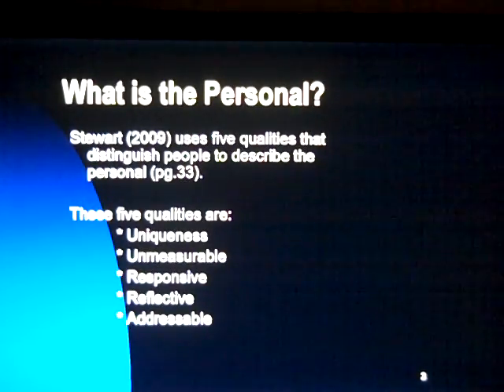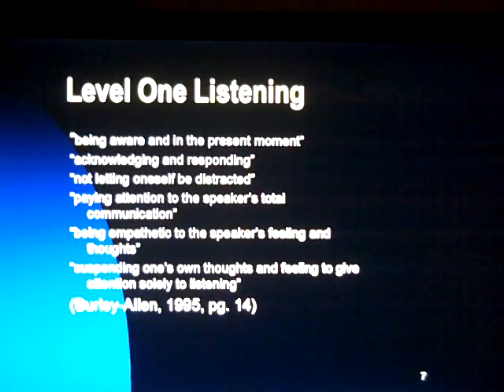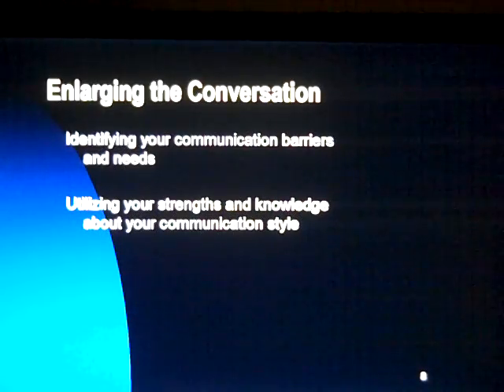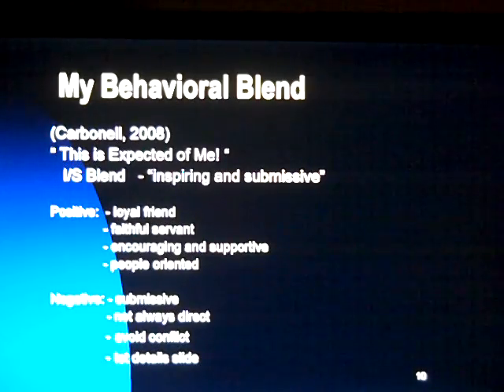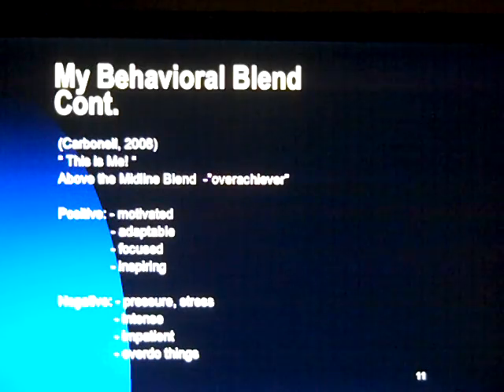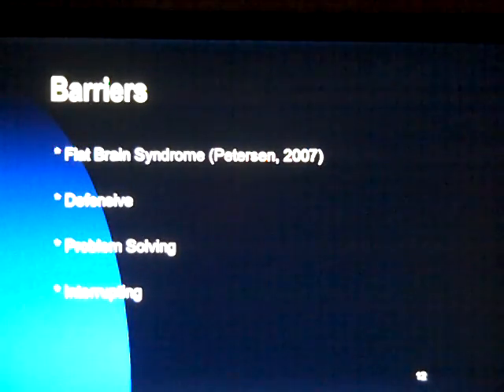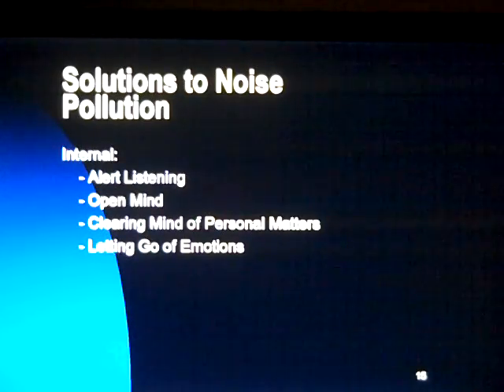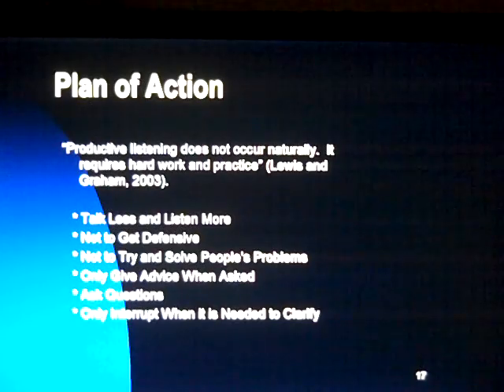Heather Rice: Interpersonal Communication Project- Liberty University